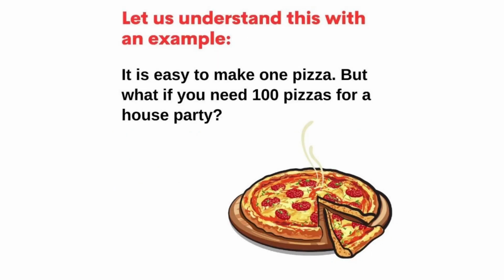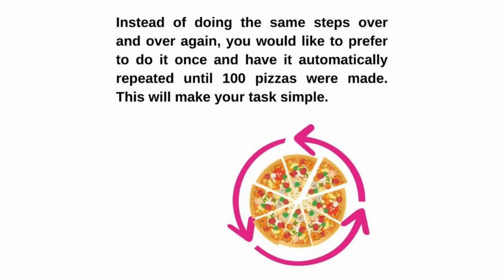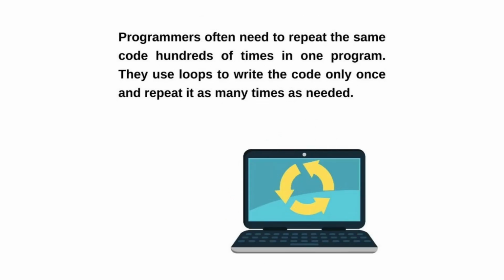LOOPS IN REAL LIFE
ASUS High Performance Laptops: Unleash your potential with powerful and stylish laptops from ASUS.
HP 14s Laptop 11th Gen Intel Core i3-1115G4: Experience seamless multitasking and performance with this sleek HP laptop.
HP ProBook 445 G8 Notebook PC: Elevate your business productivity with this robust and secure notebook from HP.
BenQ, Lenovo & More: Best Offers on Top Selling Monitors: Upgrade your viewing experience with top-selling monitors from trusted brands like BenQ and Lenovo.
Lenovo V15 Intel Celeron N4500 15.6" FHD Notebook: Enjoy a blend of style and performance with this powerful Lenovo notebook.
Lenovo ThinkPad P14s Mobile Workstation: Unleash your creativity with this high-performance mobile workstation from Lenovo.
Renewed Lenovo ThinkPad 6th Gen Intel Core i5 Thin Light Laptop: Experience reliability and performance with this slim and lightweight ThinkPad.
Renewed Lenovo ThinkPad T460 6th Gen Intel Core i5 Thin Light Laptop: Boost productivity with this durable and portable ThinkPad.
Renewed HP Chromebook C640 10th Gen Intel Core i5 FHD Thin Laptop: Stay productive and connected with this flexible and lightweight Chromebook.
Renewed Lenovo ThinkPad 8th Gen Intel Core i7 Thin Light Laptop: Experience exceptional performance with this sleek and powerful ThinkPad.